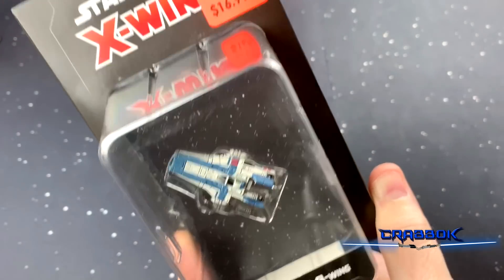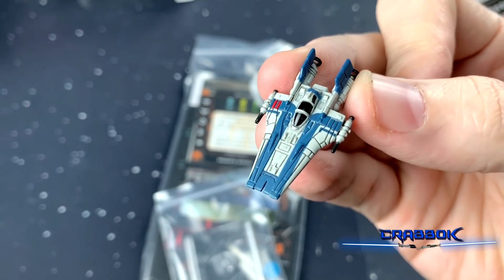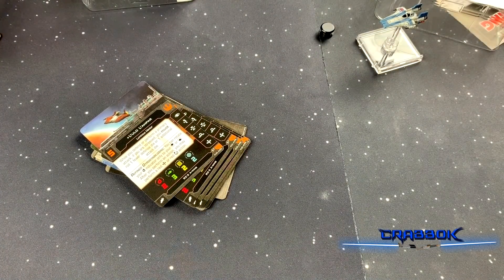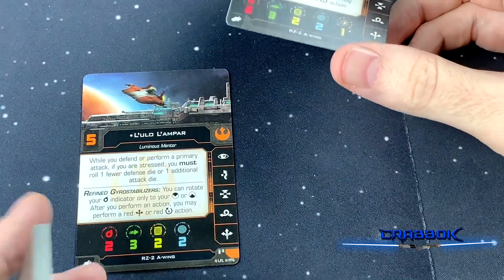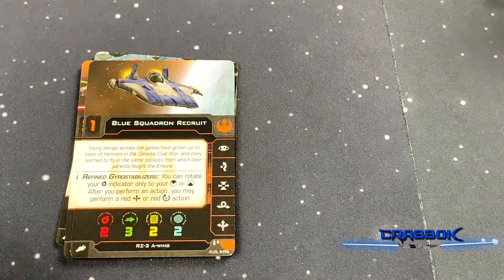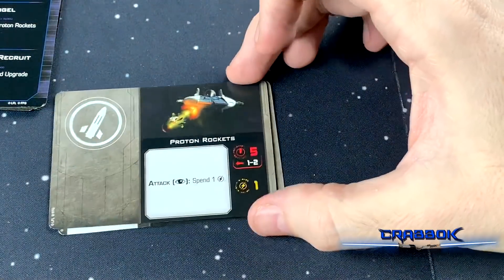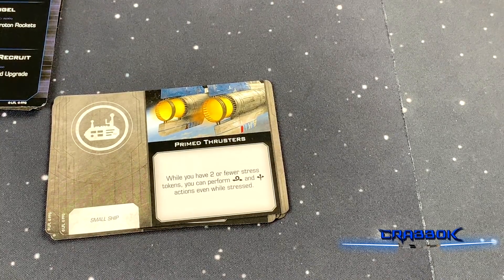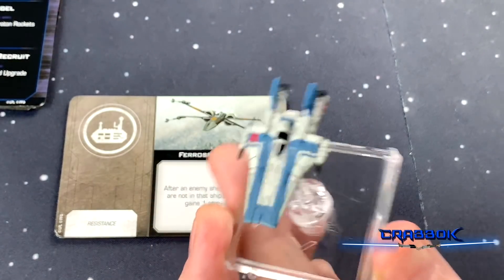X-Wing - RZ 2 A-Wing Unboxing